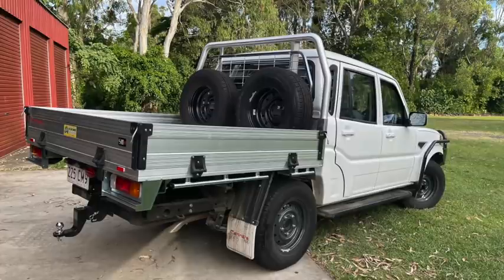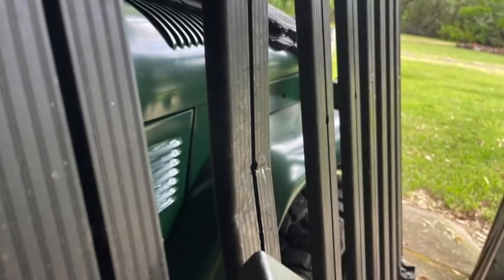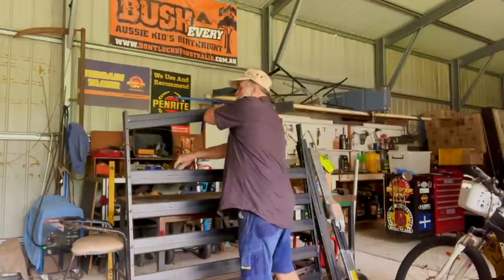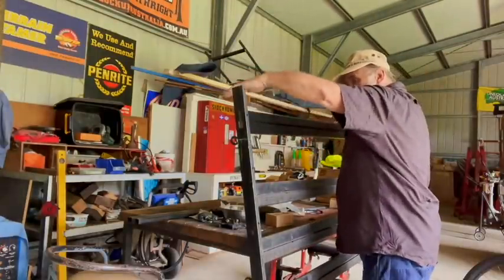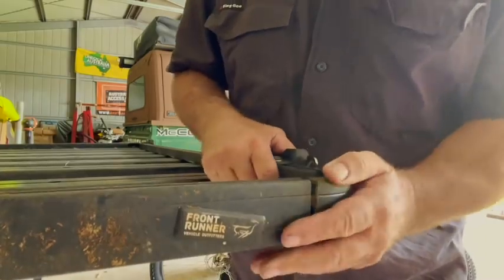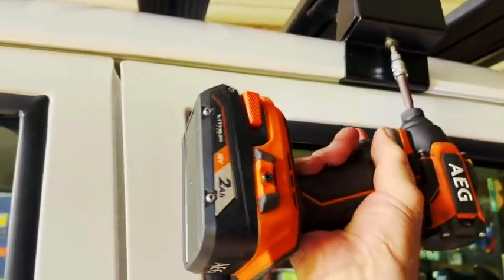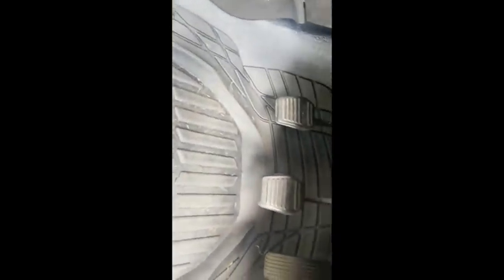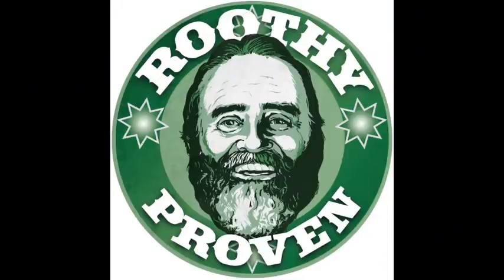Top and bottom - racking the Mahindra - Roothy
Over the Christmas break, and stuck at home like the rest of us, I decided to renovate an old FrontRunner roof rack that did years of service on Milo under some of the worst conditions around before getting that bent it had to come off. Then it sat in the grass next to a container in the yard for probably six years or more. But you can get parts for these racks and they're well worth rebuilding because they're so well built in the first place.
Who else would stick an old rack on a new car.